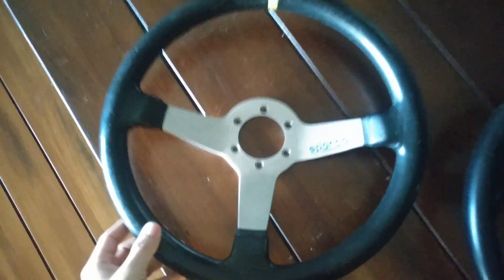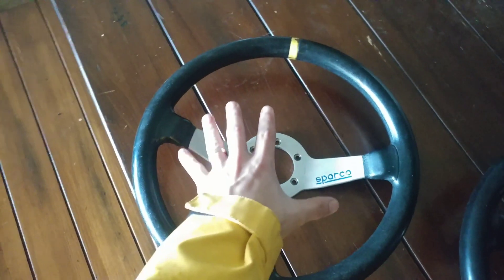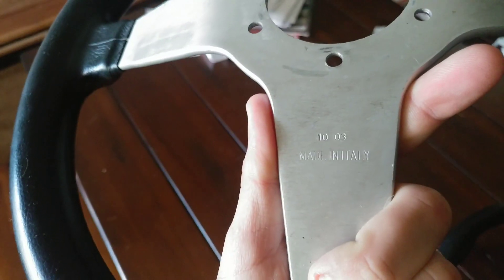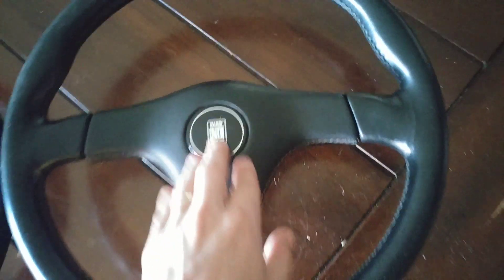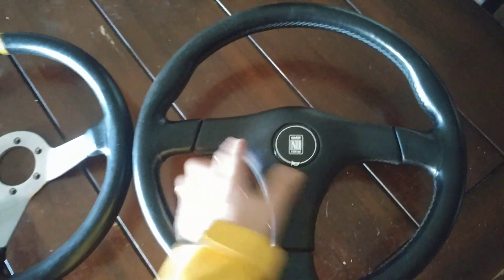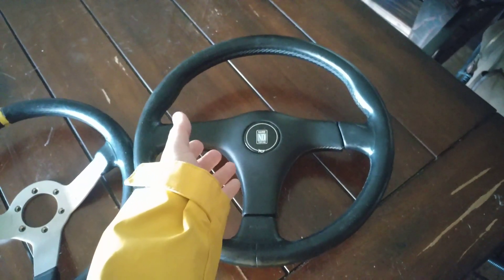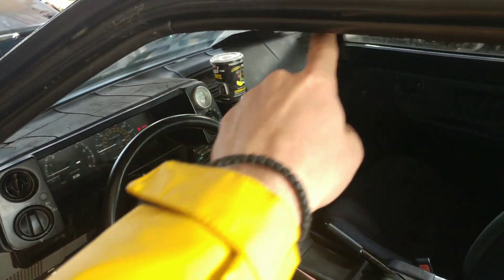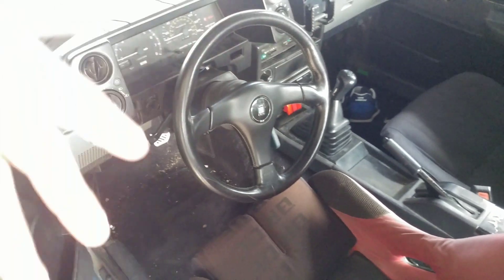New Steering Wheel and the AE86 Has Leaky Seals